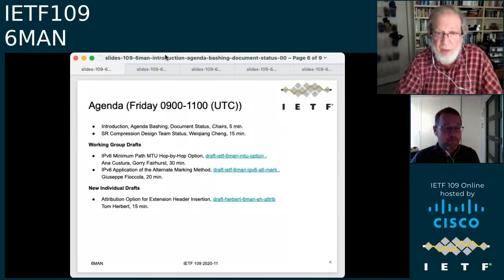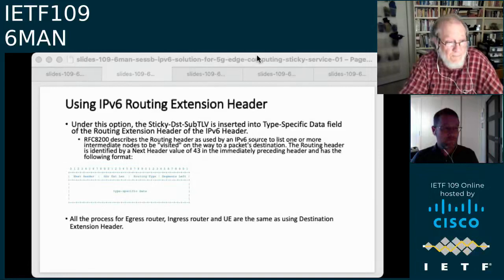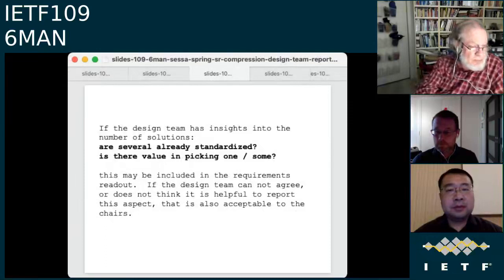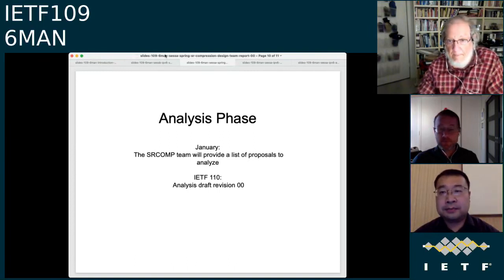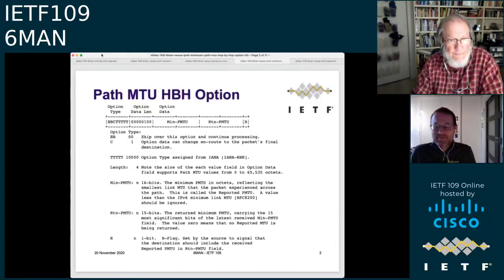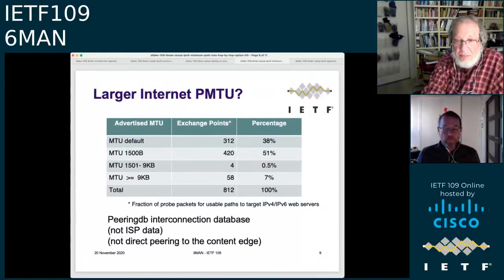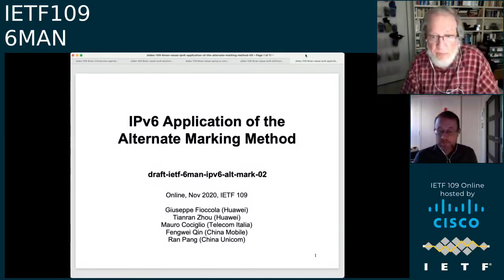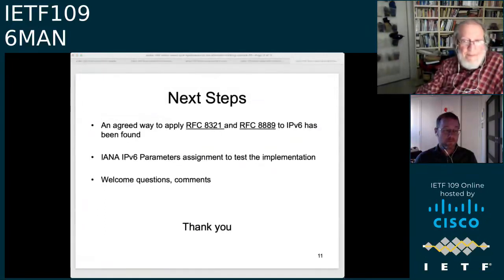6MAN 20201120 0900